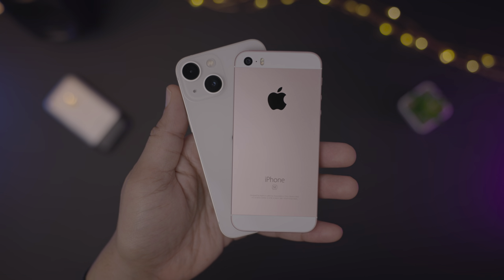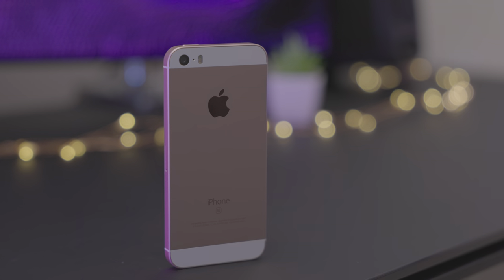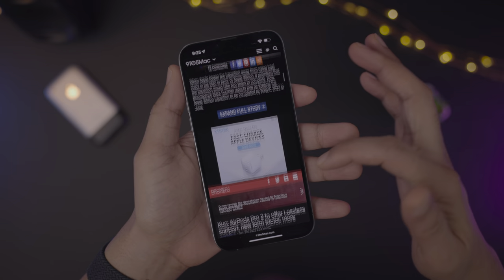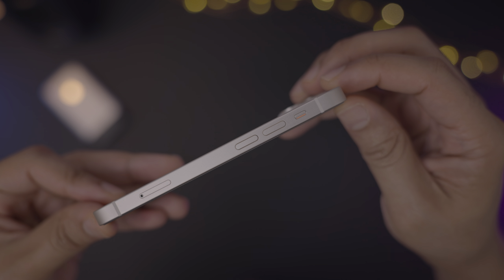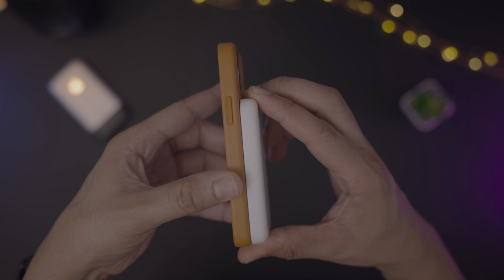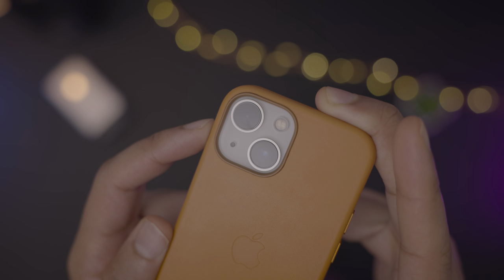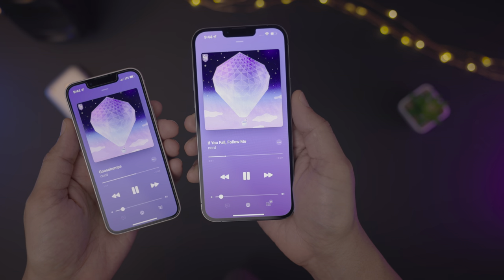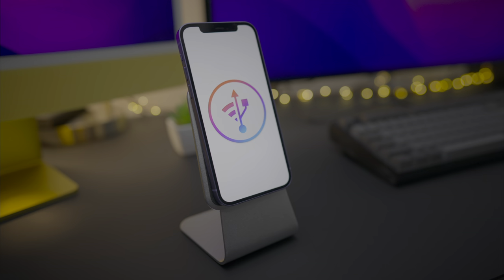The Rewind: iPhone 13 mini - my favorite smartphone ever.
In this episode of the Rewind, I discuss why the iPhone 13 mini is my favorite smartphone.

Products featured in this video:
Apple MagSafe Battery Pack
This is what I use to top up my iPhone 13 mini if the battery gets low during the day. Watch my full hands-on review for more.

Apple Leather Case with MagSafe
I like how Apple's Leather Case fits the iPhone 13 mini in particular. WIth larger phones, I think the cases look awkward, but it looks just right on the diminutive mini.

Apple Leather Wallet with MagSafe
The Leather Wallet lets you easily take a couple of cards with you (e.g. credit card and license), and it attaches to the back of your iPhone 13 mini or to a MagSafe-enabled case. I also like how the newer versions now have Find My support built in.

Apple MagSafe Duo Charger
I only use the MagSafe Duo Charger when on the go. I find it very convenient for charging my watch and iPhone at the same time when traveling.

Moment Multi Threaded Mount
This handy little tool allows you to mount your iPhone to a camera rig via MagSafe. It features several 1/4-20 mounts and 3/8 mounts, and allows you to use your iPhone as a monitor for a camera.

Gear I used to produce videos:
Canon R5
Canon RF 24-70mm F2.8
MacBook Pro
Pro Display XDR
MixPre-3 II
Shure SM7B
Audio-Technica ATH-M50X

Timestamps:
0:00 Introduction